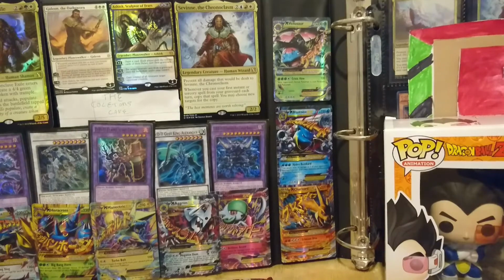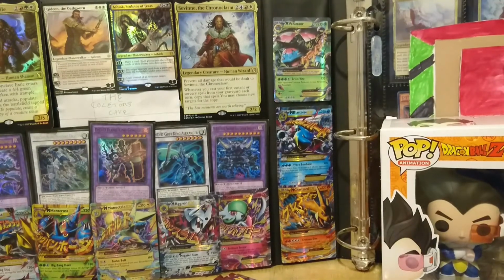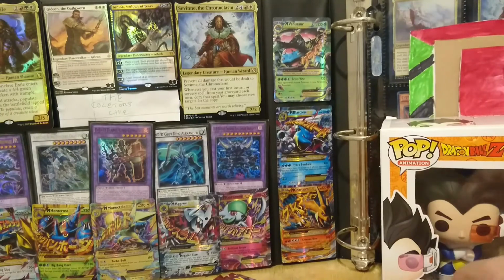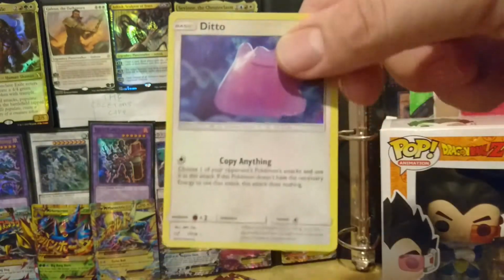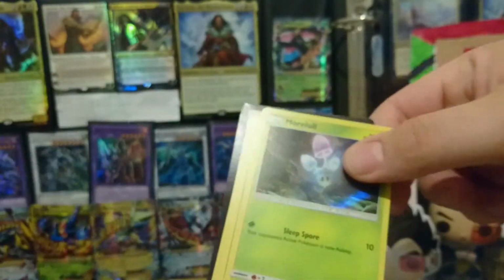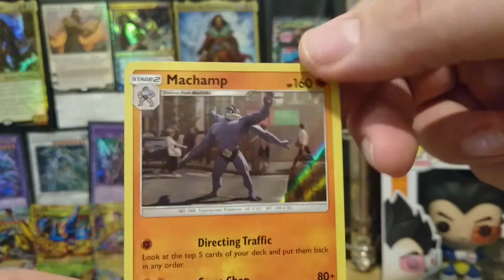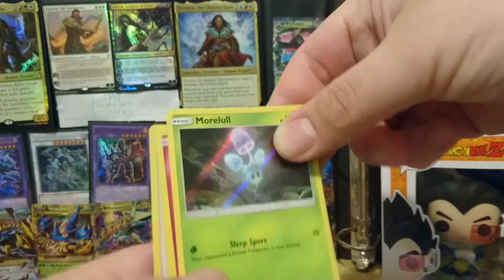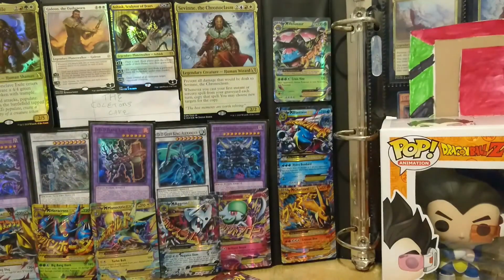1000 SUBS GIVEAWAY, AND DECTIVE PICHACHU OPENING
I open two boxs of dective pichachu boxs